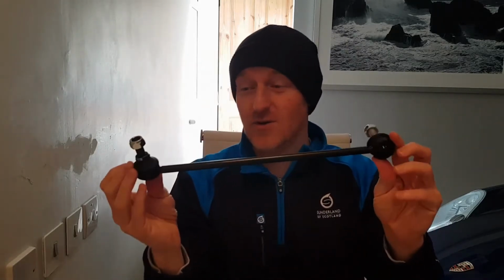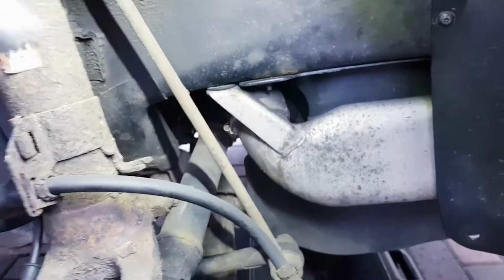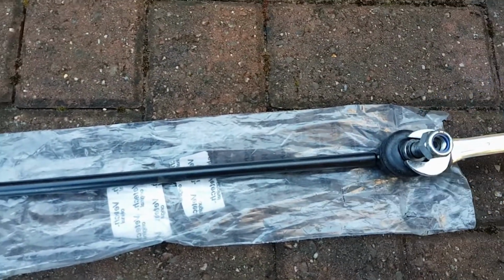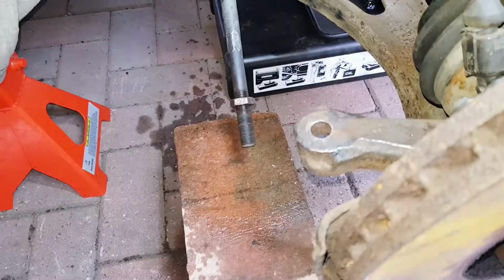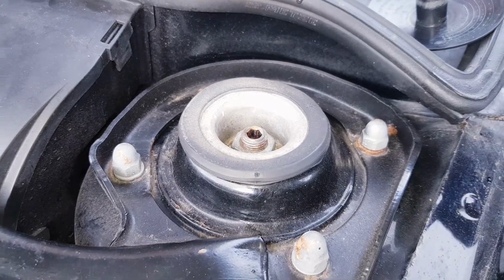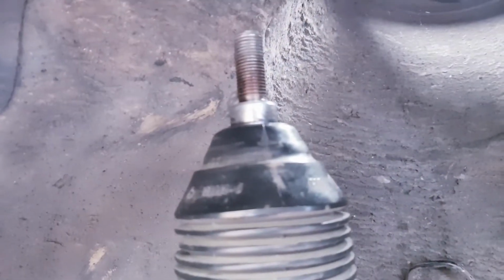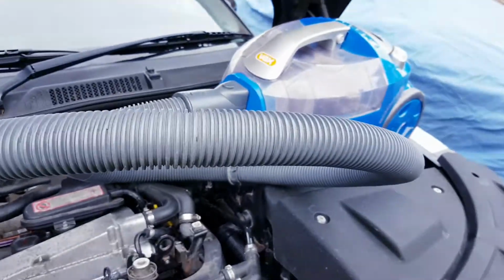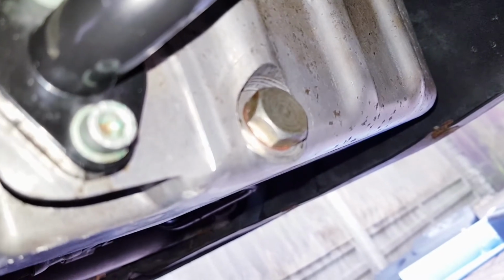Repairing the front suspension on my Audi TT 1.8T Quattro Mk1 8N3 & Sump Plug Oil Leak Hack - Part 3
Hi everyone,
In this episode, I sort out the front suspension and front steering ready to fit 2 new front tyres and set the tracking back to factory standard.
Also, I have a cool little hack/trick to save you from draining the oil to fix an oil sump drain plug leak.
Check out the first tour of my Porsche 924 when it was on 4 jack stands